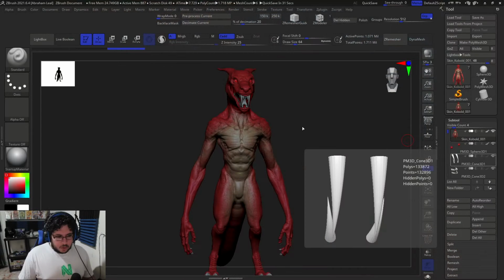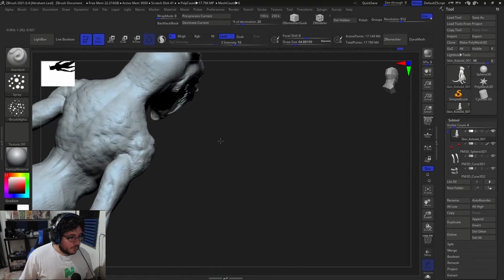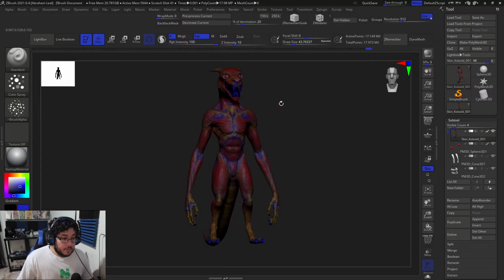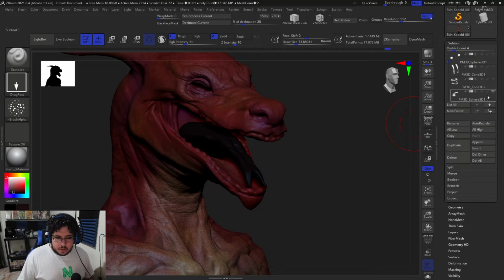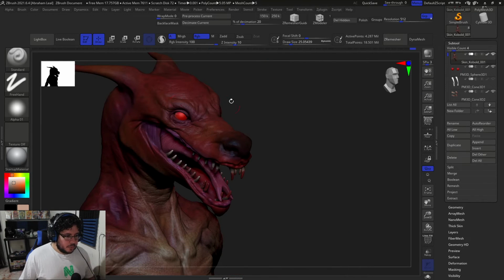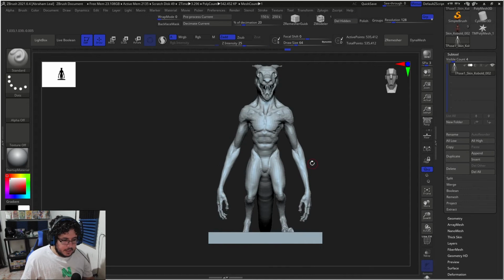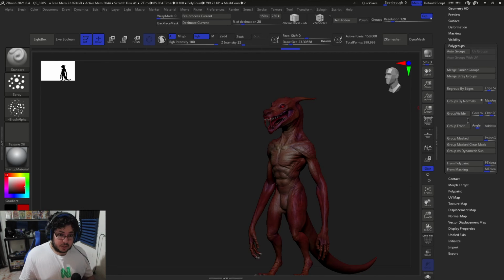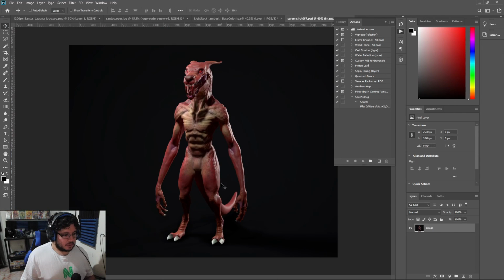Painting and Rendering in Marmoset Tool bag and Zbrush | Part 3